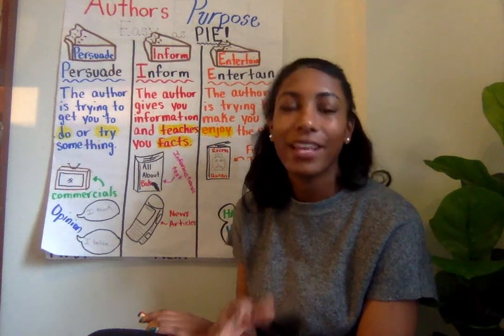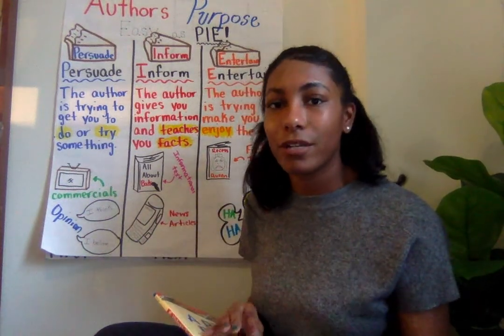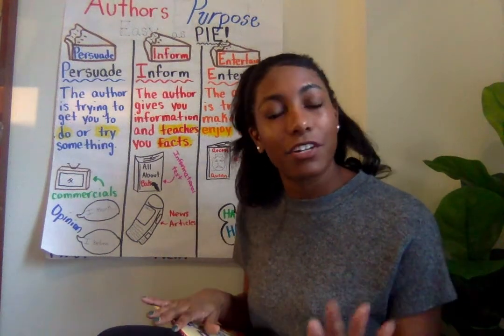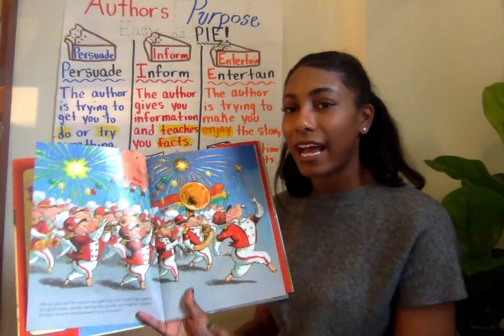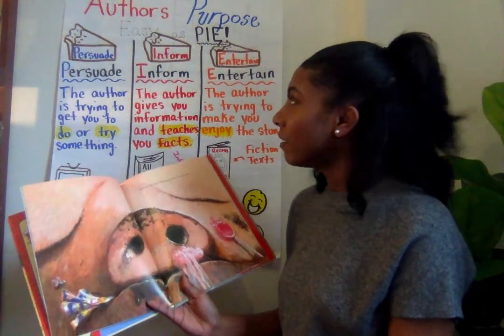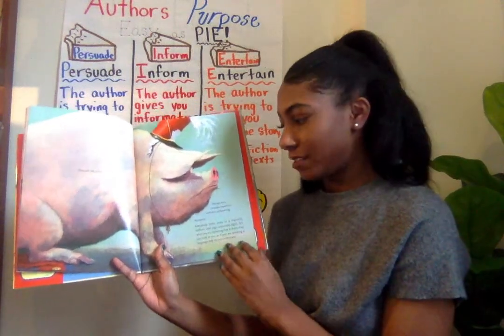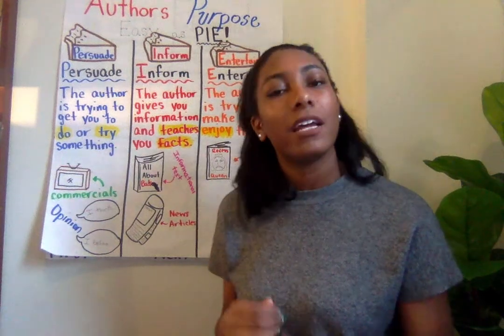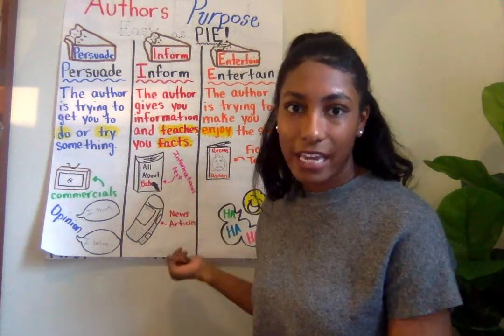ELA: Author's Purpose, 4.8.20